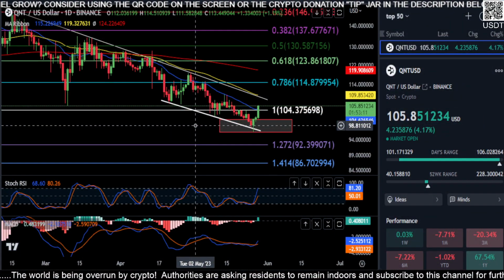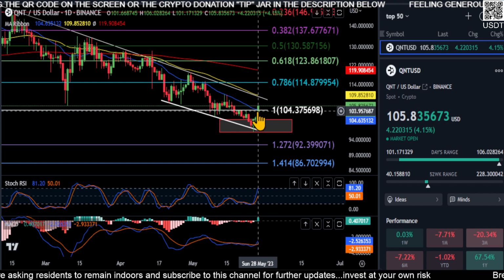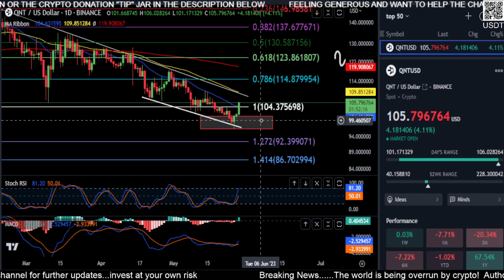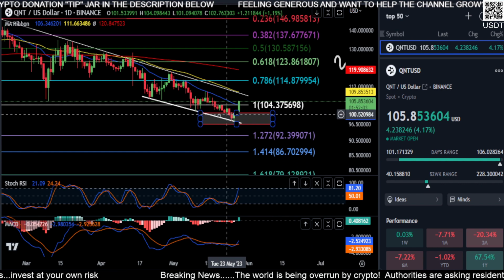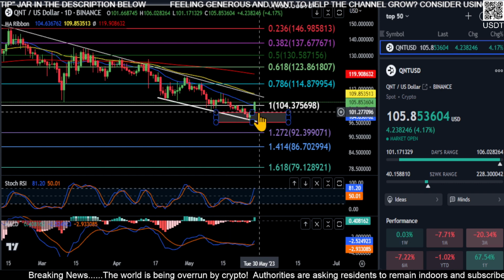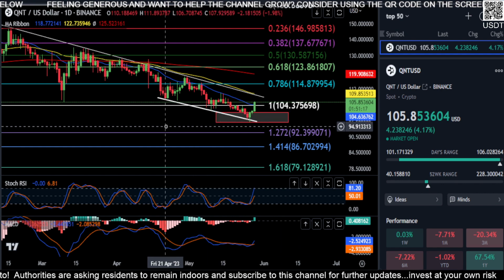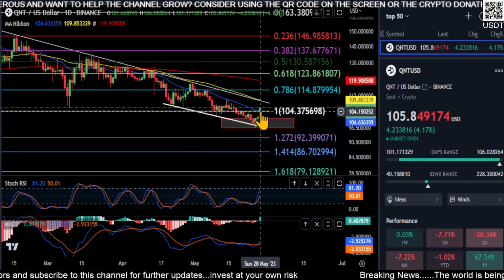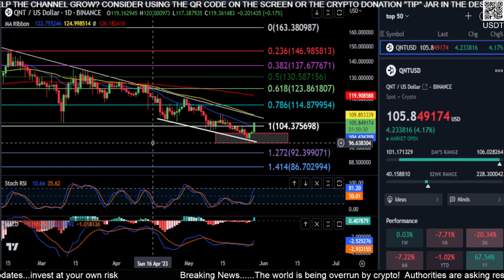QNT is PUMPIMG! Price Prediction-Daily Analysis 2023 Crypto